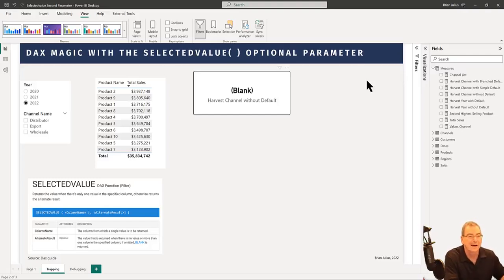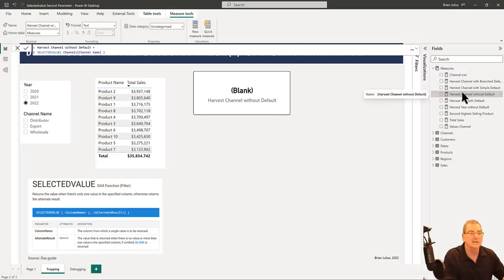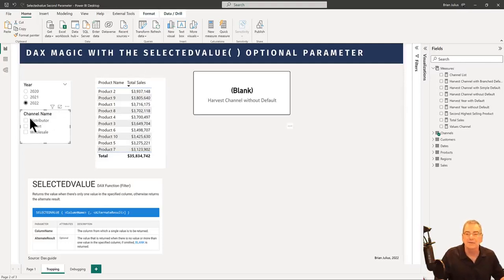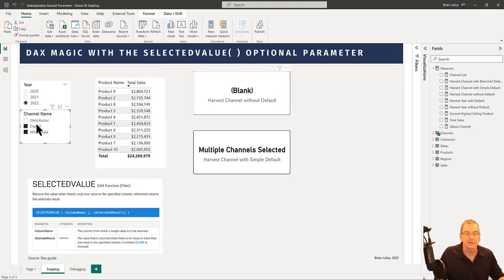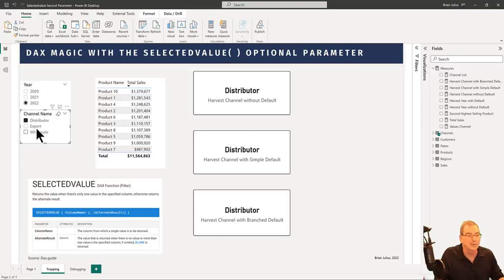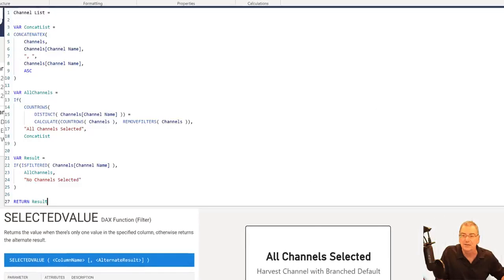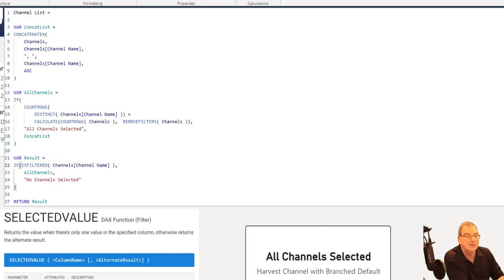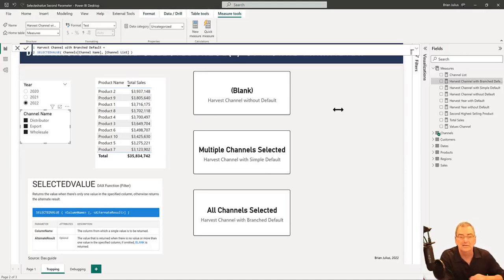DAX Magic with the SELECTEDVALUE Optional Parameter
The focus of this video is the DAX function SELECTEDVALUE - in particular the optional parameter that can substantially improve the functionality of your reports.

SELECTEDVALUE is one of the most commonly used DAX functions.  If your report contains slicers, chances are  SELECTEDVALUE is used to harvest the values from those slicers.

But did you know that there is a second optional parameter in SELECTEDVALUE that allows you to apply complex conditional logic for visualization and debugging purposes?